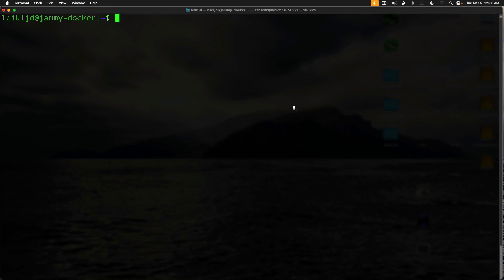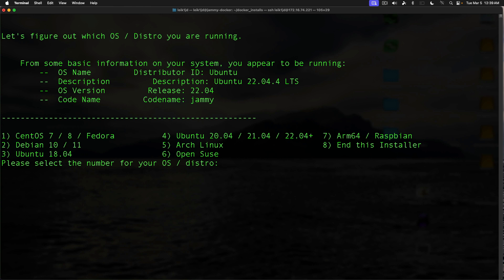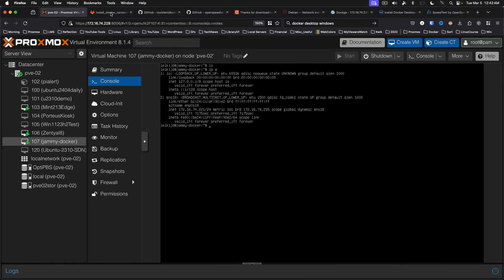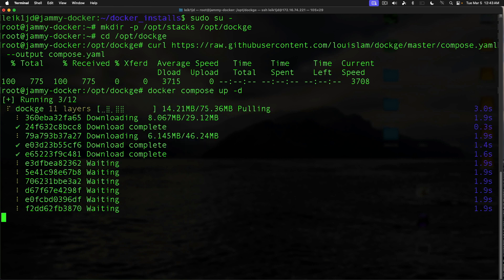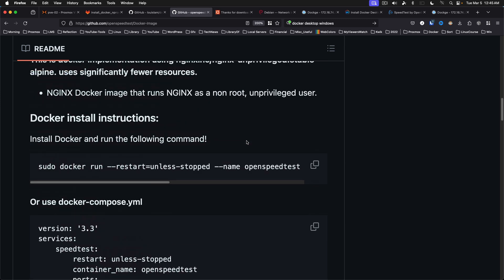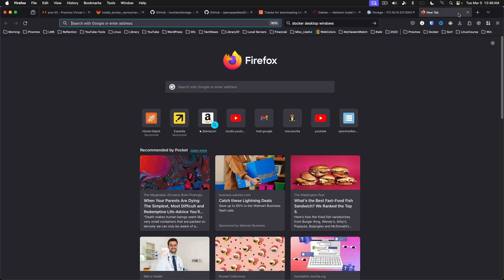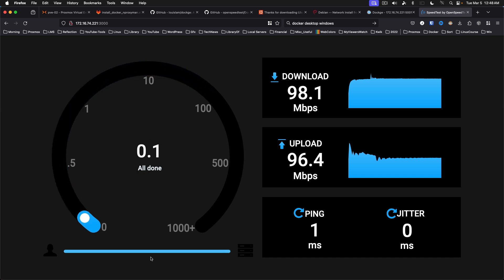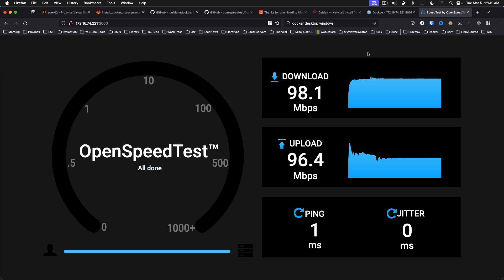How to install OpenSpeedTest on Docker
How to install OpenSpeedTest on Docker. We start by doing an install of Docker and Docker compose using a freely available install scrip. Then we install Dockge for a web front-end. Finally, we install OpenSpeedTest as a Docker container and do some testing on the local network.

⏱️⏱️VIDEO CHAPTERS⏱️⏱️:

00:00:00 - Setting Up a Fresh Server with Docker and GitLab Clone
00:01:35 - Installing Docker Engine and Proxy Manager Scripts
00:03:10 - Running Uptime Kuma in Docker and Accessing the Web Interface
00:04:52 - Testing Network Speeds on a Proxmox Virtual Machine
00:06:30 - Diagnosing Local Network Issues with Dockerized Speed Test